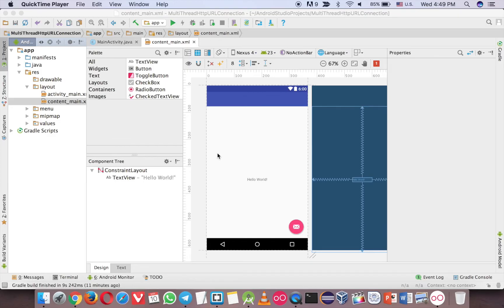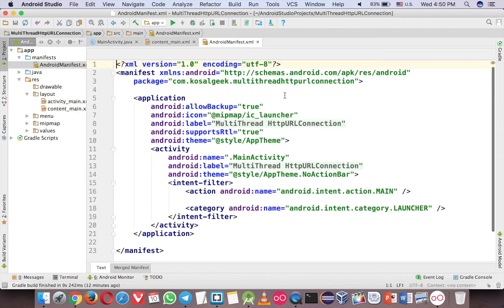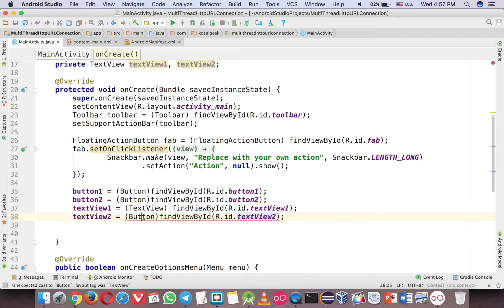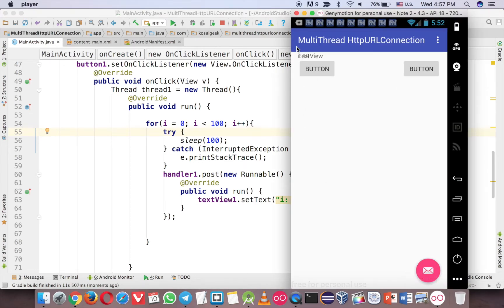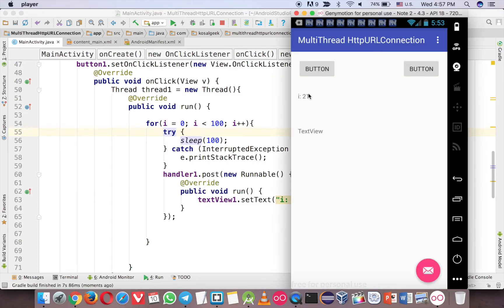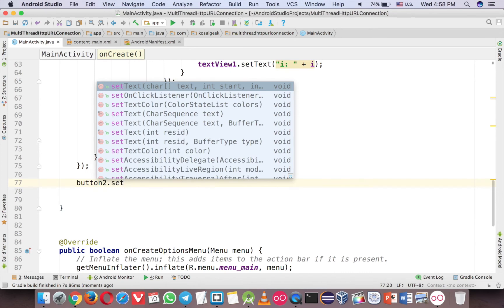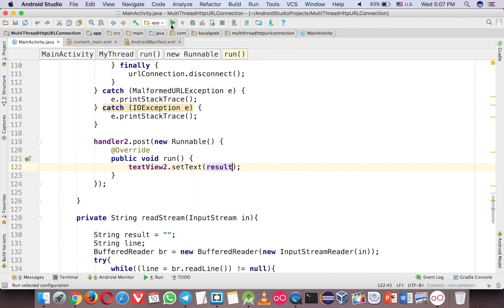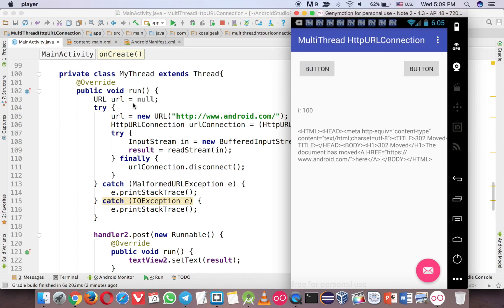How to Use Multiple Threading & HttpURLConnection - Latest Android App Development 2017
Multithreading in Android: This is the latest Android App Development and you'll learn how to use multiple threading to do multiple tasks at the same time, one task is for a looping and another task is for reading data from a website url by using HttpURLConnection. To run another thread in Android, you can use Thread class and combine Handler to send data back to UI. In this example, I want to know you how to read data in HTML format from a So you will learn how to use HttpURLConnection class (from Java lib) to connect to a URL and use InputStream to read data. Finally, you can display a a loop while you are reading data from a remote server.

Oum Saokosal